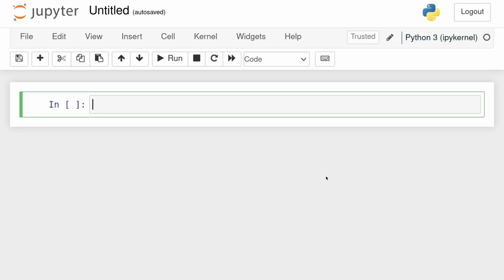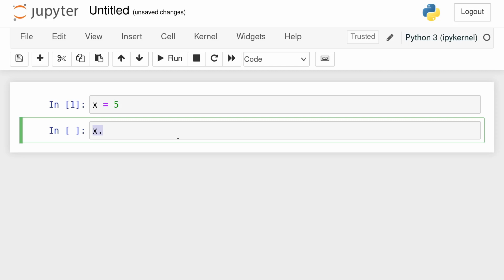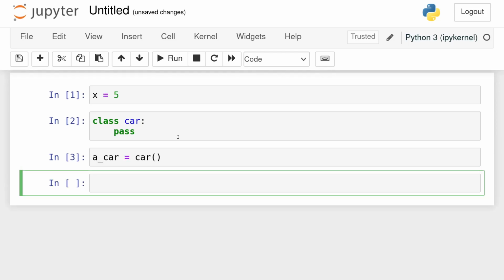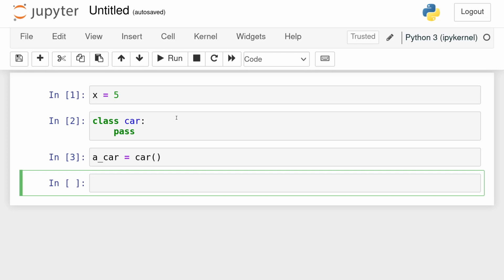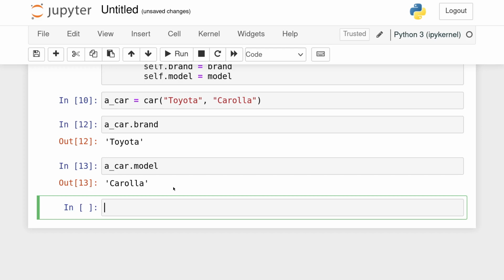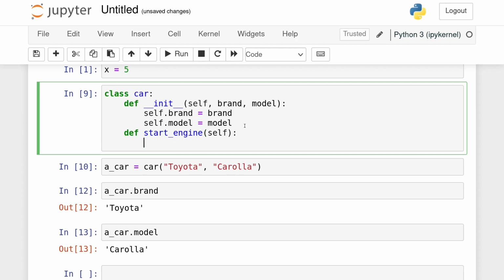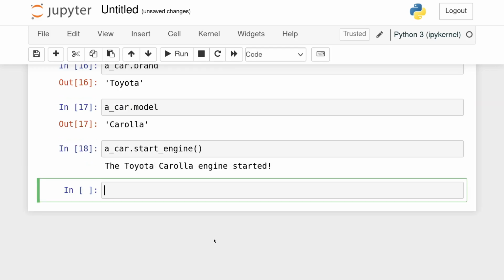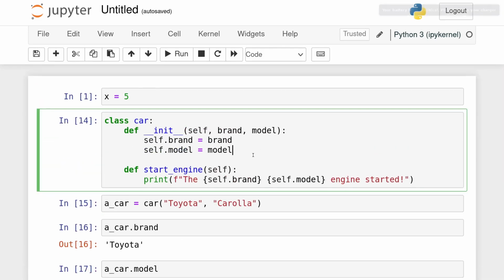Object Oriented Programming (OOP) - Part 1: Class Keyword and Attributes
In this video, I will teach you the basics of Object Oriented Programming. Object-Oriented Programming (OOP) is a powerful paradigm that revolutionized software development by organizing code into reusable, modular components called objects.